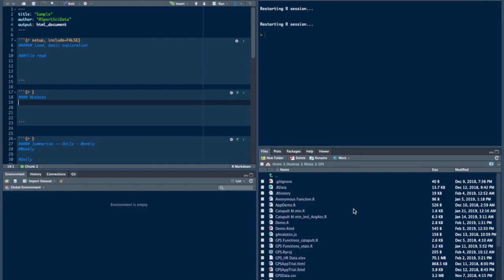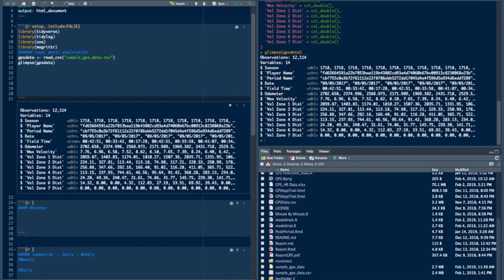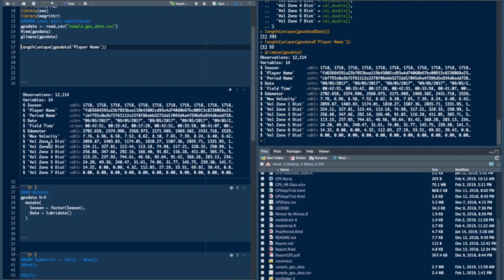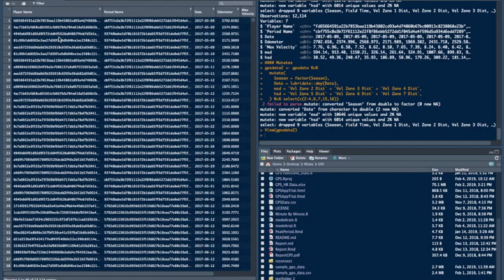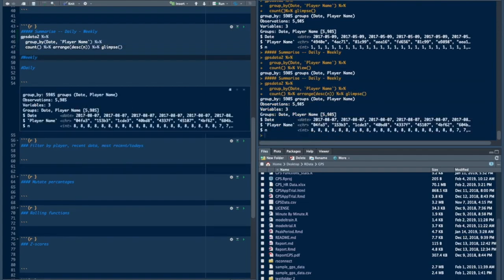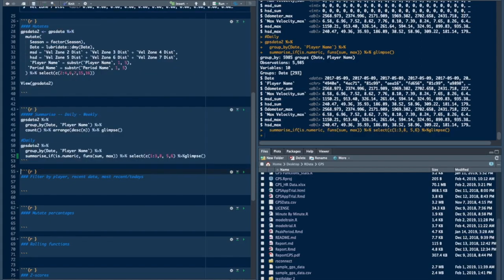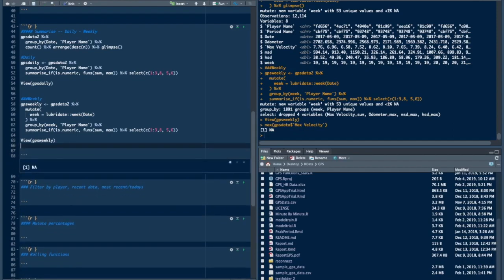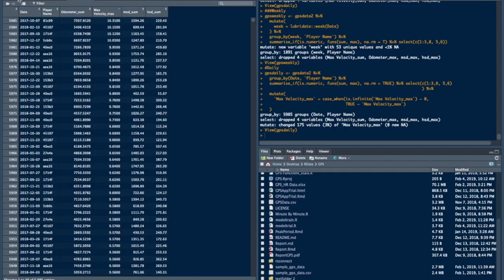Introduction to Using R for Sport Science Data Analysis: Part 1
First video where we go through some basic ways to look at and dig into your data through R and RStudio with a sample dataset with a seasons worth of GPS data.

Note: There are mistakes in my script, some basic ones as well. everyone makes mistakes!